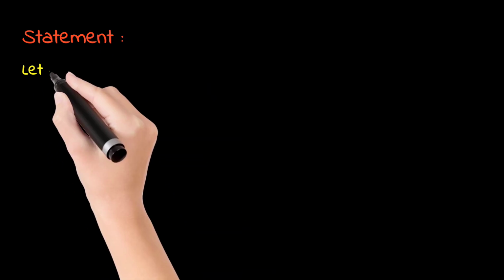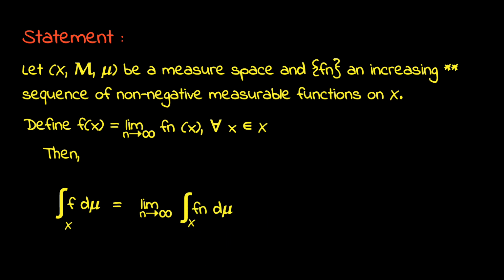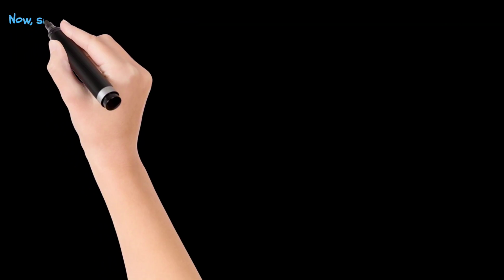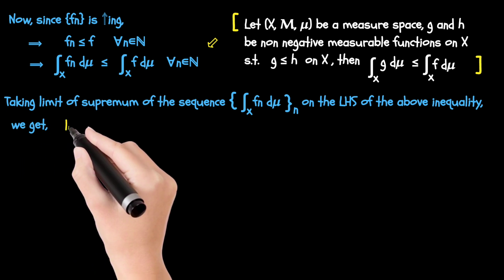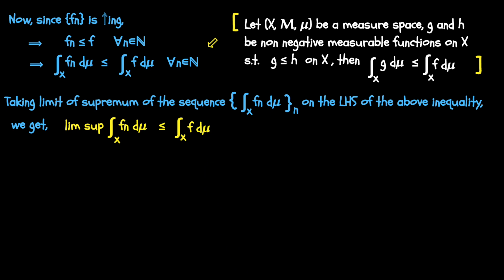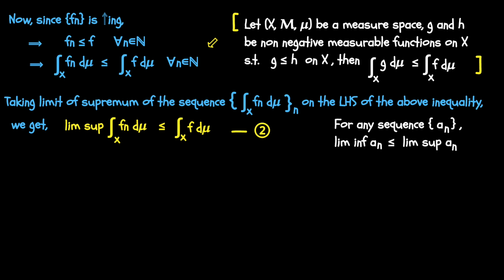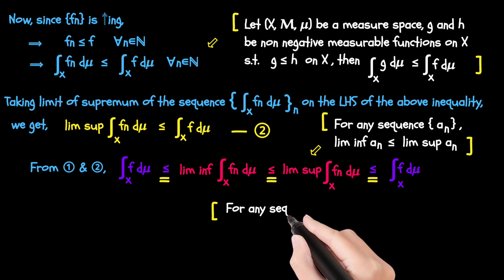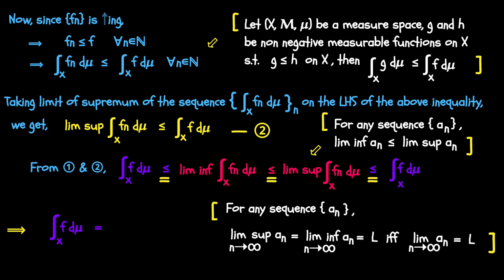College Seminar 2 - Measure Theory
Subtitles are now added to this video!

Editing:  Benime (available in Google Play Store)